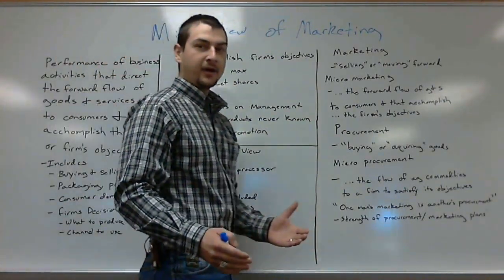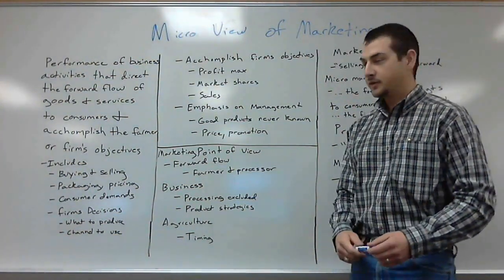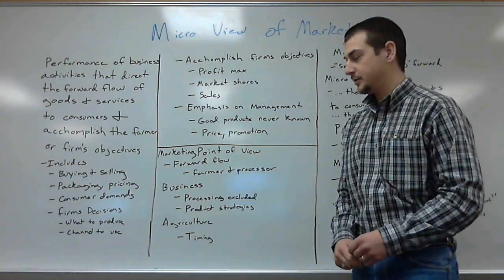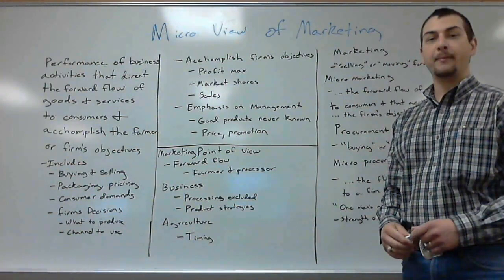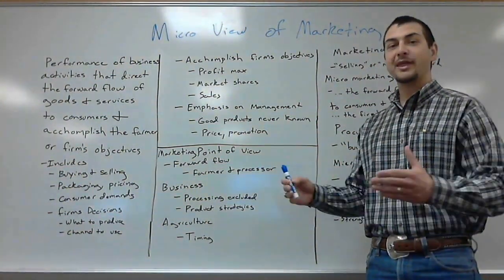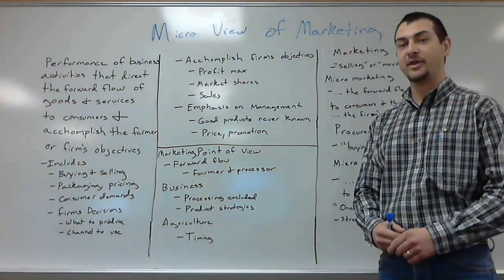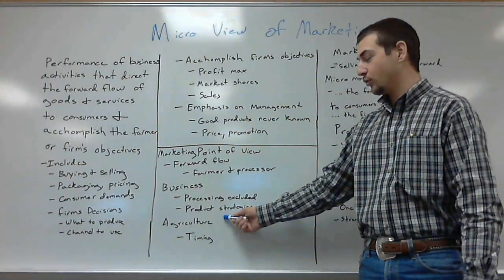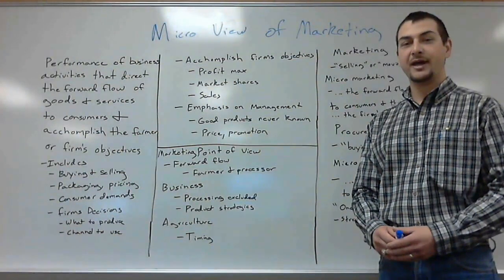Micro View 2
This video is about Micro View 2